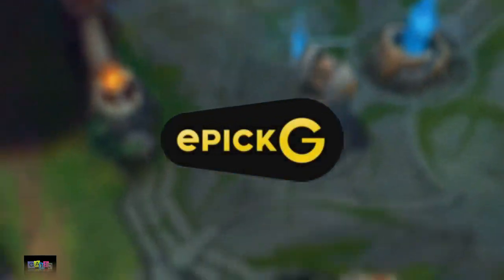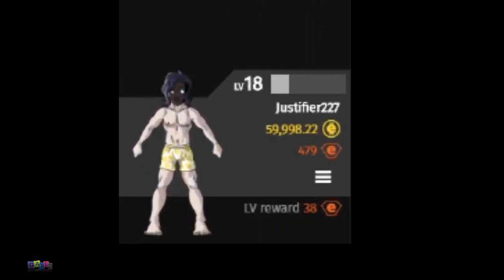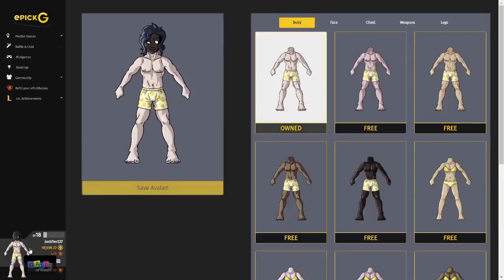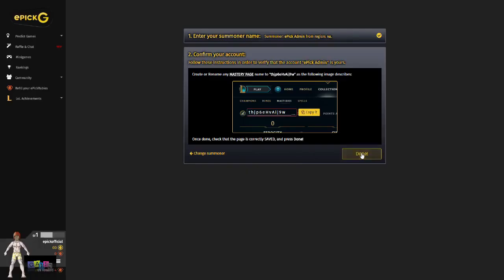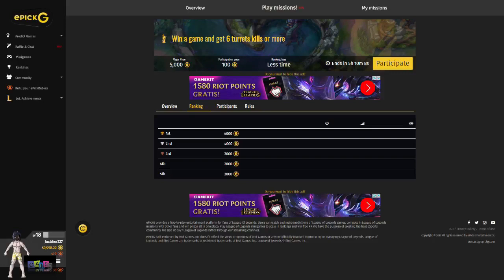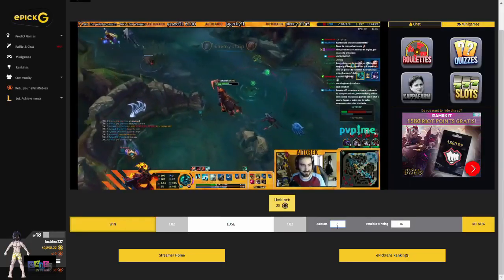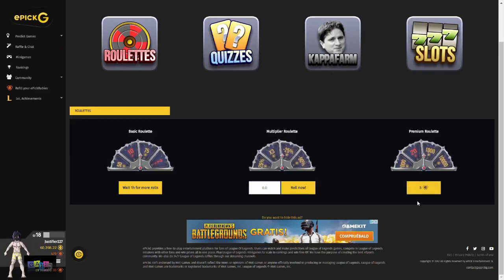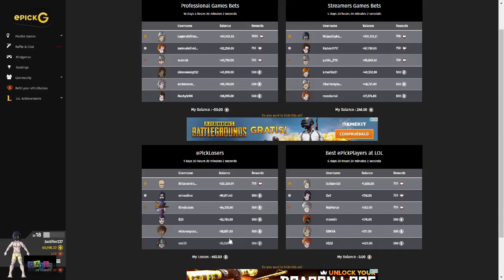Collect 20 Coins In Featured Creative Islands Overtime Challenges 2019 5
Collect 20 coins in featured creative islands overtime challenges - Finding the Fortnite Coins on Feature Creative Islands is your objective in Fortnite's Overtime Challenges

Keyword: Fortnite collect coins in featured creative islands Collect Coins in Featured Creative Islands all collect coins in featured creative islands freebattlepass. Keyword: coins fortnite location Search results for coins locations fortnite videos

Keyword: fortnite overtime challenges season 7  Here's a guide on how to find 20 coins on featured creative islands

Overtime Challenges guide Creative featured island collect coins Fortnite
 How To Collect Coins In Featured Creative Islands Collect coins in featured creative islands fortnite locations · collect coins in featured creative islands fortnite · collect coins in featured creative islands locations
This guide will give you valuable information every collector should know about how to collect coins

Fortnite season 7 overtime challenge guide: Collect 15 coins in Creative mode
Collect Coins in Featured Creative Islands Challenge EXPLAINED

Collect Coins In Featured Creative Islands LOCATIONS GUIDE FORTNITE OVERTIME CHALLENGES Where to collect Coins in Fortnite's Featured Creative Islands  The Fortnite Season 8 Battle pass Overtime Challenges and Rewards are live
6 hours ago - 'Fortnite' Overtime Challenges: How To Collect 20 Coins In Featured Creative Islands
I am confused about logging the coins location and how the website calculates where the coin has traveled

 Read on for a guide on how to find 20 coins in featured creative islands
How the eff do I collect coins in fortnite creative
Video new fortnite collect coins challenge - Viveos Fortnite Creative Mode - Playing The Quest Custom Island - Adventure Parkour - Collect Coins Fortnite Creative Mode - Playing The Quest Custom Island -  Video fortnite creative collect coins in featured creative islands - Viveos COMPLETE FORTNITE COLLECT COINS CHALLENGE FAST
Video collect coins creative island - Findclip
6 hours ago - Fortnite Overtime Challenges Season 8
Sony Interactive Entertainment Inc  in this video i show you how to collect coins in featured creative islands!..

Fortnite coins are the subject for one of the new Fortnite Overtime Challenges, though they can't be found in battle royale mode

Fortnite Collect Coins In Featured Creative Islands

Collect Coins in Featured Creative Islands (20 total)  Keyword: coins locations fortnite Escuchar y Descargar canciones New Share The Love Event Free Skins And Rewards Fortnite Overtime Challenges Season 7 MP3